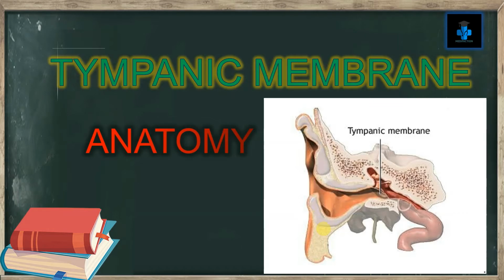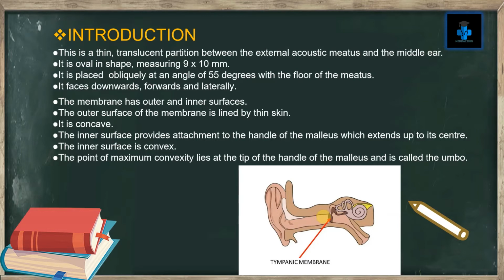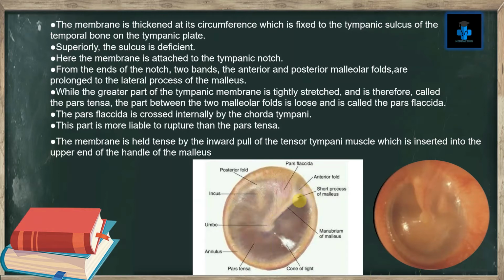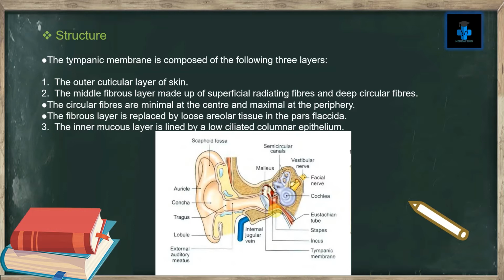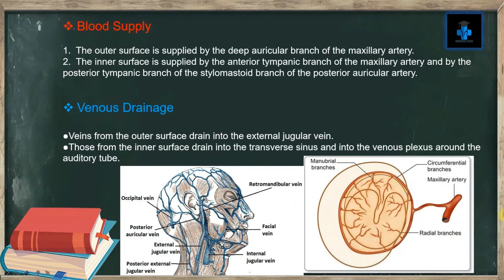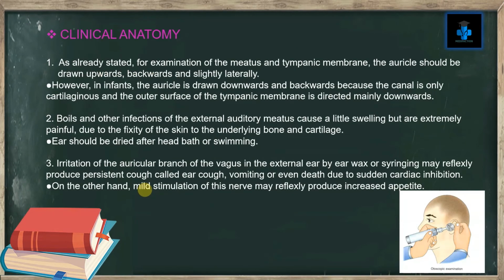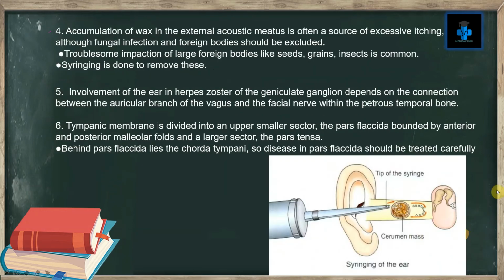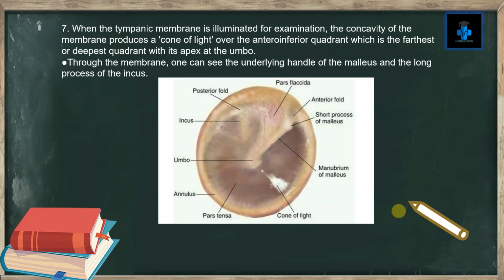Tympanic membrane| anatomy| simple| detailed| clinical | prepare notes for exam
In this video, we will be learning about tympanic membrane. We will see about the structure, blood supply, venous drainage, lymphatic and nerve supply. We will also learn the clinical anatomy. Happy learning.